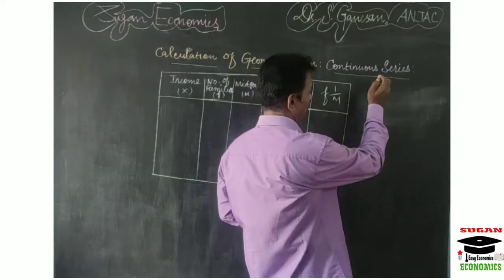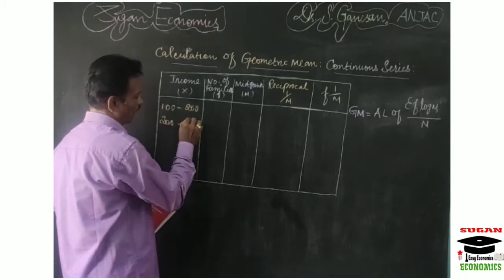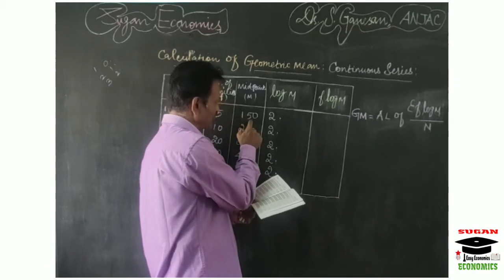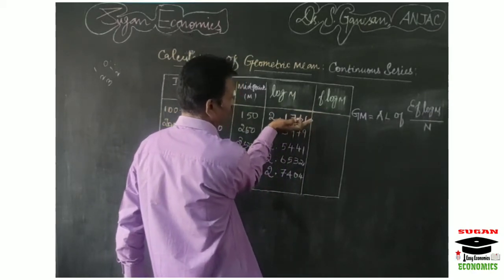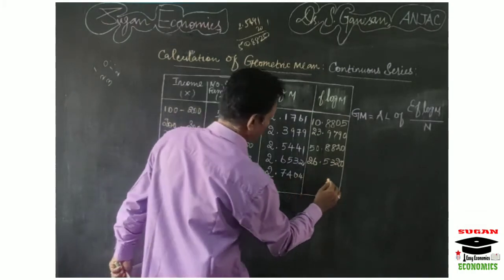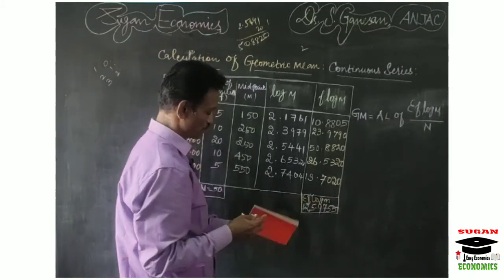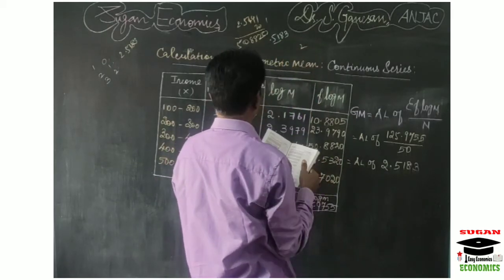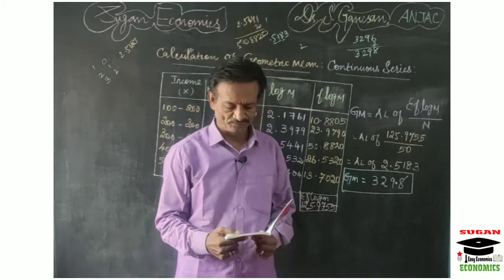Statistics: Measures of Central Tendency : Geometric Mean: 5: Continuous Series